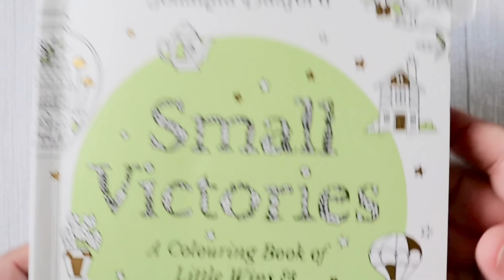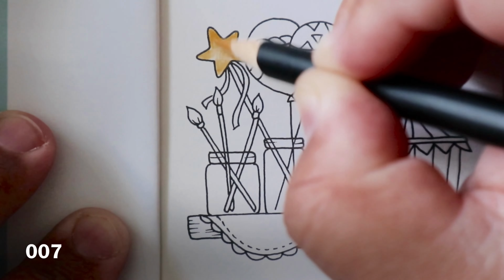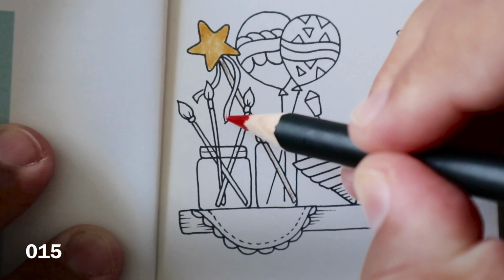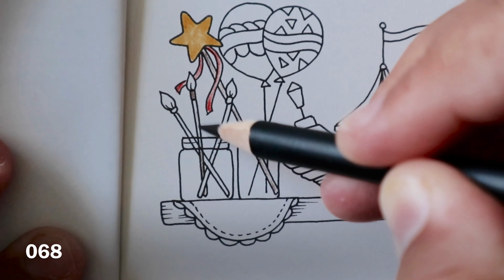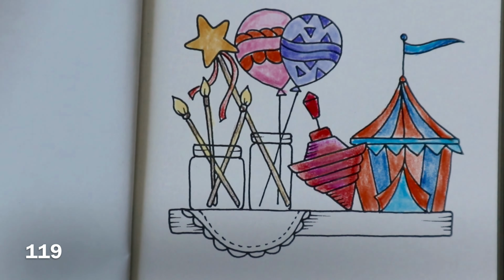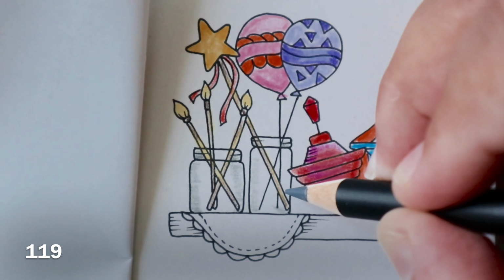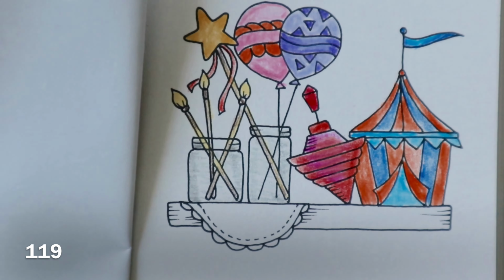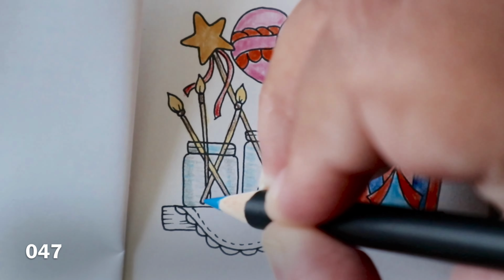What’s on the shelf? Colour along with me ft small victories by Johanna Basford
Welcome to my creative chronic life.

Today I will be sharing another  colour with me video . I share the new Johanna Basford colouring book called Small Victories.

Today I have chosen to colour this scene on the shelf.

I have listed the supplies I have used below along with all the coloured pencils I used in order whilst colouring.

Colouring Book -Johanna Basford Small Victories
Colouring pencils - Castle Arts Botanical 24 premium soft touch

Extra supplies
Zebra Sarasa dry 0.4mm from Harriet Wright Designs
Clear triangle corner clips from Harriet Wright Designs
Arteza dual white brush & pencil from Arteza
Derwenr white paper stumps - Amazon
Pencil sharpeners - best of my knowledge paperchase
Castle Arts botanical set from -Amazon

Coloured pencils I used in order from start to finish.

Star
Cadmium yellow -007
Stick
Burnt umber-068
String
Red ochre-015

Paint brushes
Golden yellow-003
Burnt umber-068

Spinner
Red ochre-015
Purple-029
Cadmium red-024
Golden yellow-003

Tent
Cadmium orange-017
Ultramarine-043
Trim
Cerulean blue light-047

Balloon 1
Rose pink -034
Orange-017

Balloon 2
Mauve-093
Heather purple- 037

Doily
Golden yellow

Wood shelf
Burnt umber-068
Terracotta light-011
Golden yellow-003

Please note I also receive £5.00 when you join Glossybox. All views and opinions are my own and I purchased this box with my own money.

For further information please continue to read until the end. Thank you

Editing - I movie
Filming-Canon m100